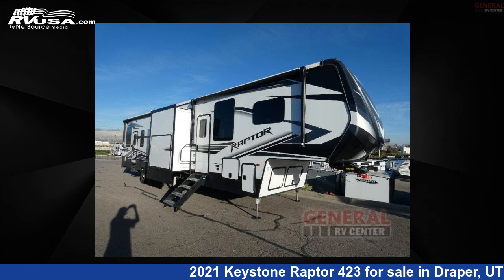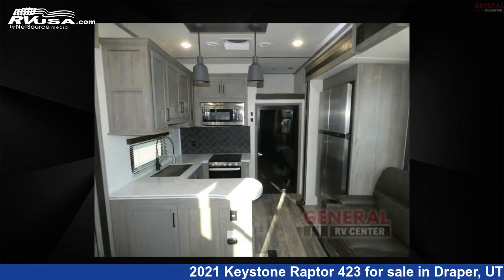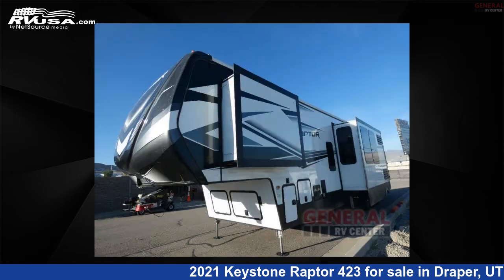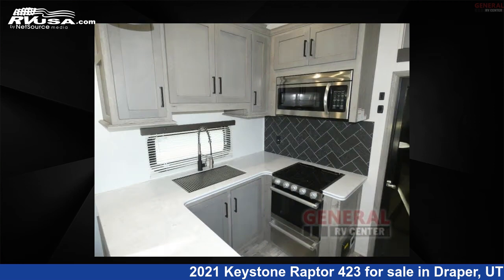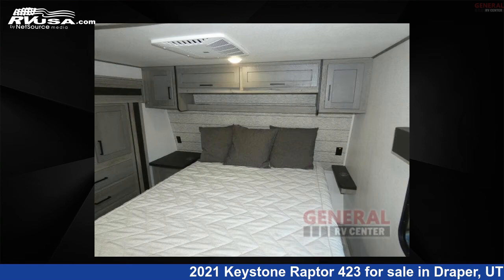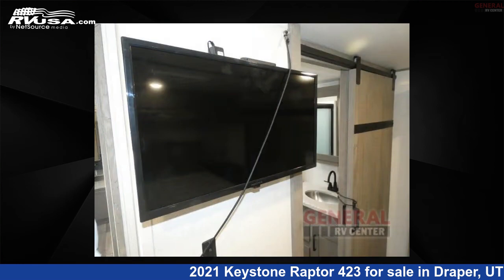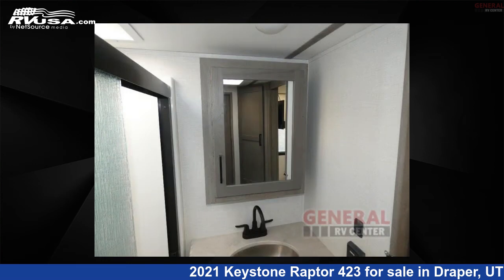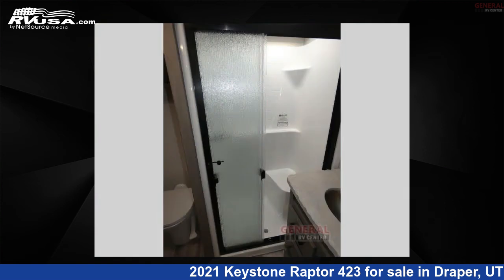Amazing 2021 Keystone Raptor 423 Toy Hauler RV For Sale in Draper, UT | RVUSA.com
This 2021 Keystone Raptor 423 is a Toy Hauler RV. It is located in Draper, UT 84020 and is offered for sale by General RV Center. This Used Keystone Is 44' 0" in length and features sleeps 8, Slideout, and 94 gal fresh water capacity. The floorplan layout of this Toy Hauler features Front Bedroom, Loft, Outdoor Entertainment, Outdoor Kitchen, Two Entry/Exit Doors.